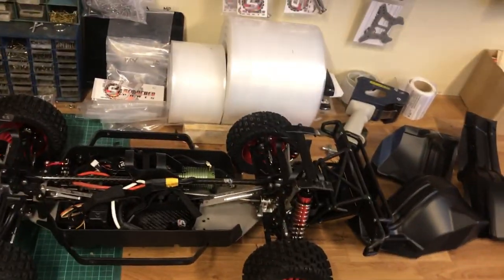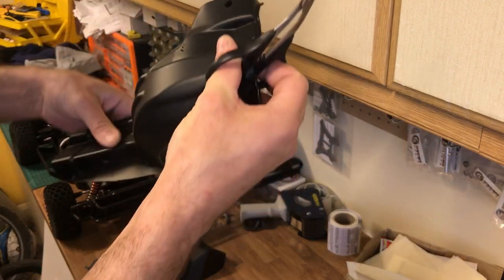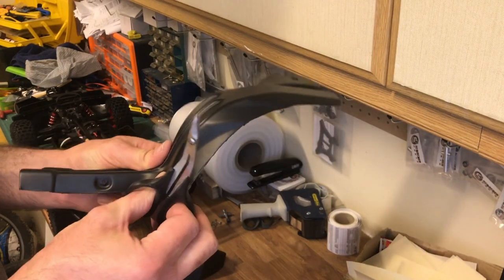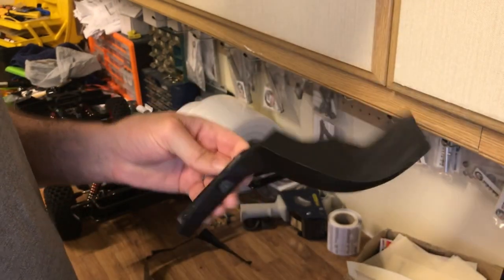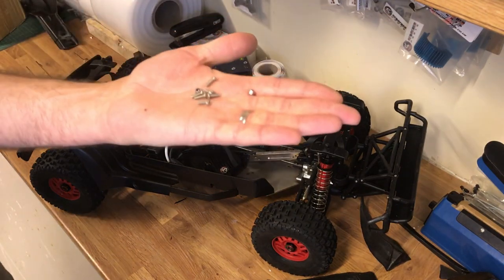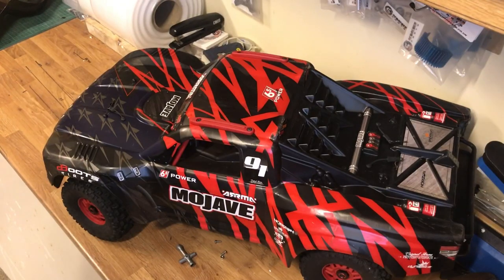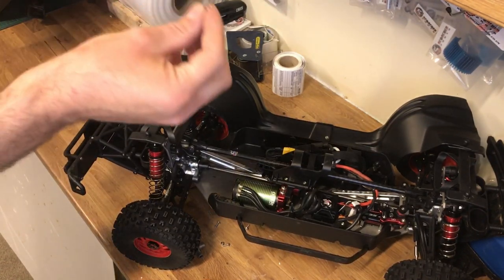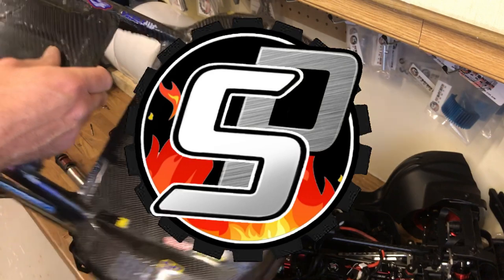Arrma Mojave Scorched Parts fenders cut and fit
Hints and tip on cutting and fitting your fenders